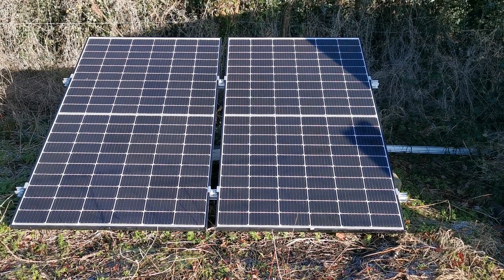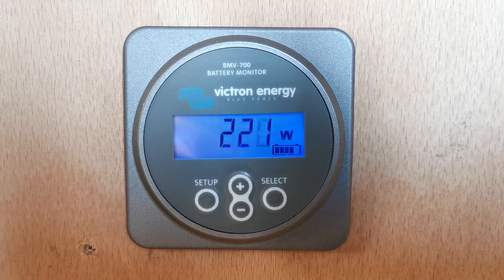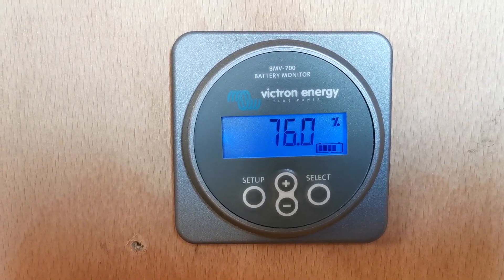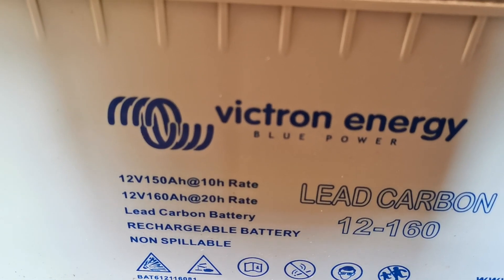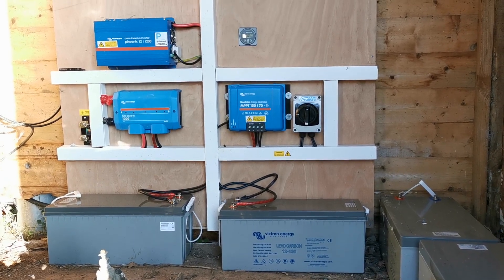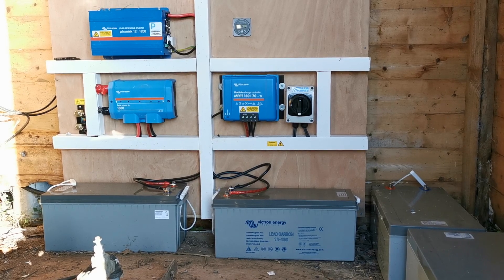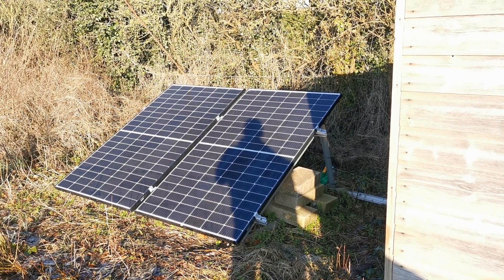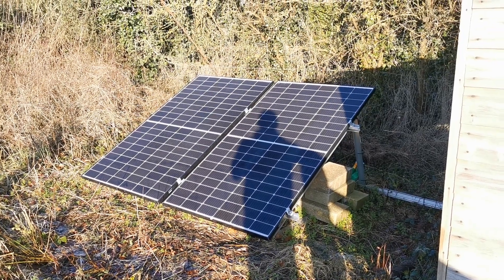UK Solar Power Advice.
The second video in the series of learning just what can be expected from a UK solar installation over the grim months of November through to February. Location, Shading, and Angle have a more profound effect than you think they should have. The pitfalls of battery storage and positioning and where we plan to go from this initial setup, to one which will do the job all year round and not just in Summer.
The current off-grid solar setup consists of 2 panels each peak rated and 279W feeding a 12V controller and battery charger with a Vitron Inverter producing 240V to power the water pump.
Currently, the system is connected to a pair of Vitron Lead Carbon 160ah batteries giving just over 300amp hours of storage when fully charged.
It failed to produce enough power for the pump in Mid November after working without fault from installation in February.